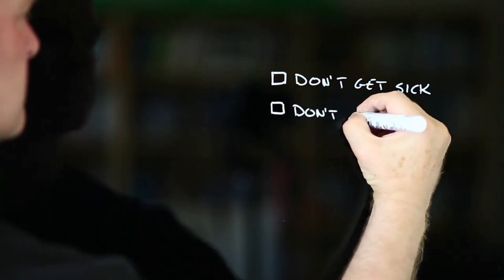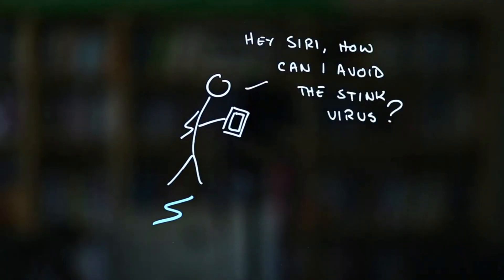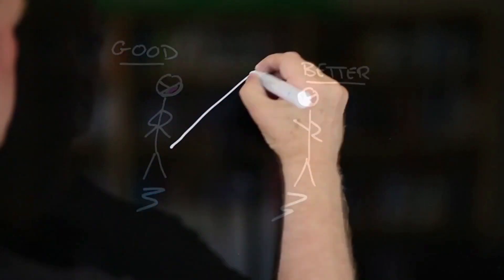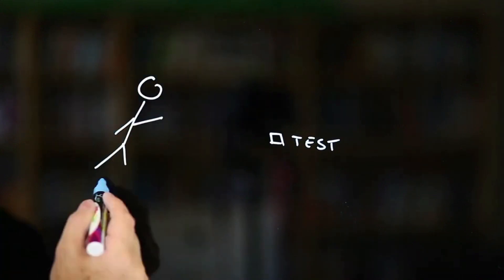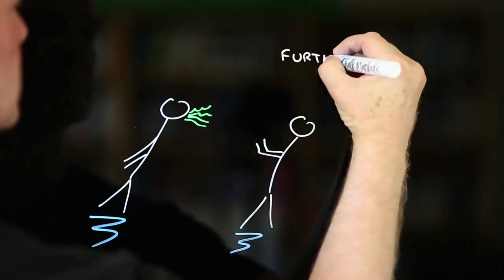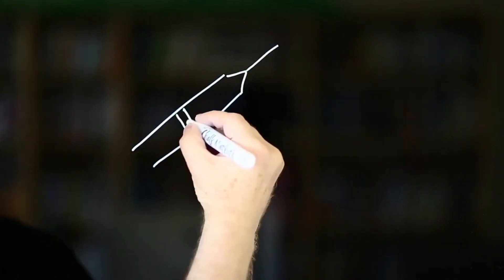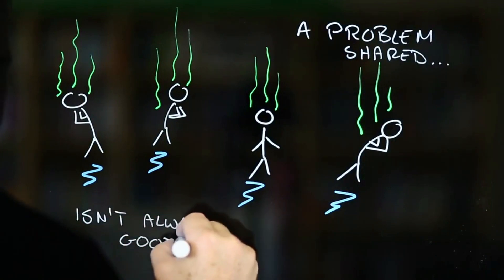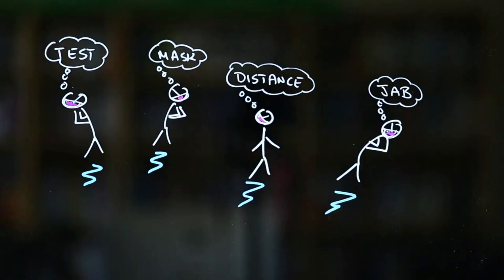What are some of the ways to prevent COVID-19 | Four Simple Steps to Slowing the Spread of COVID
Credit- Risk Bites
What are some of the ways to prevent COVID-19?
What are some social distancing methods to prevent the spread of COVID-19?
What are some wellness tips during the COVID-19 pandemic?
What can I do to prevent COVID-19 during grocery shopping?
Where was COVID-19 first discovered?
When was COVID-19 first identified?